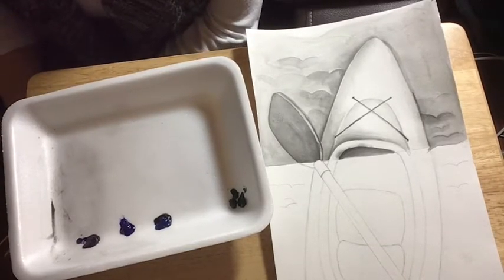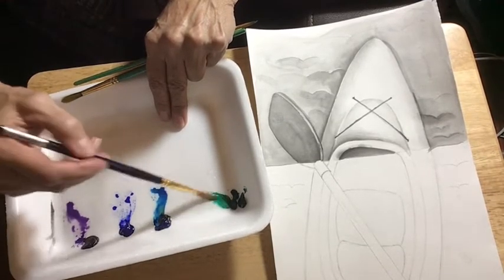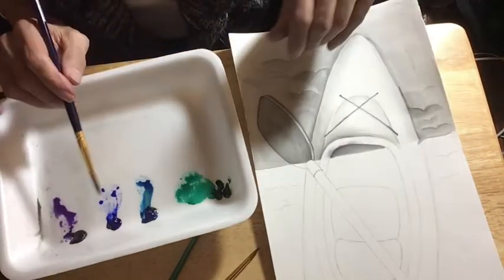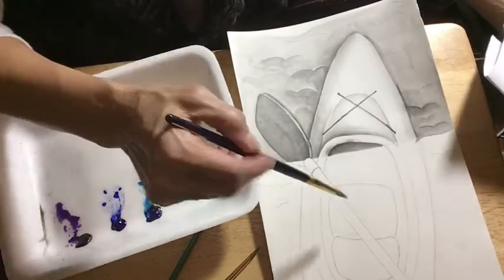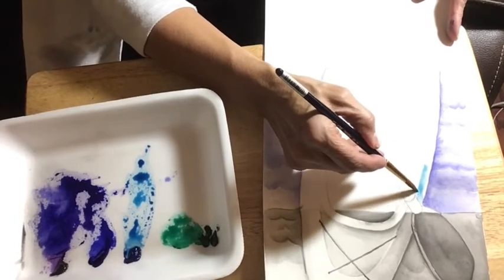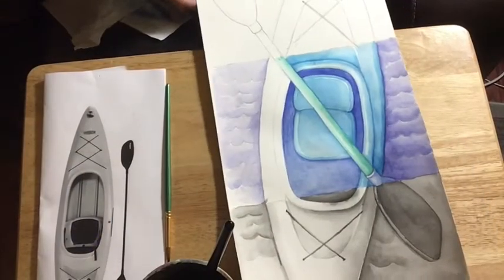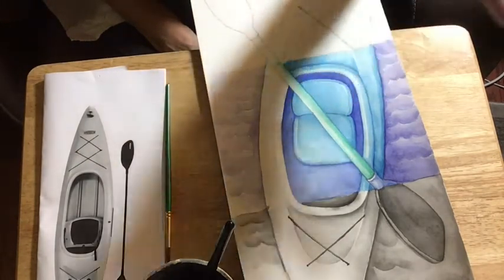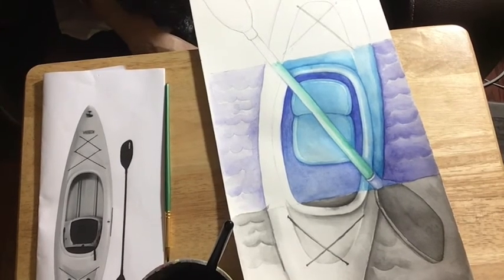WC Monochromatic Section